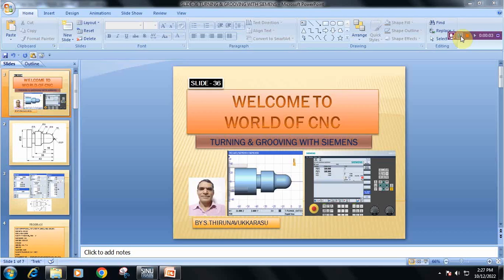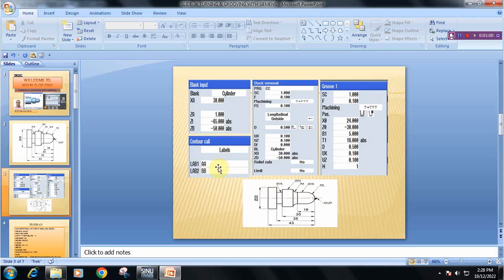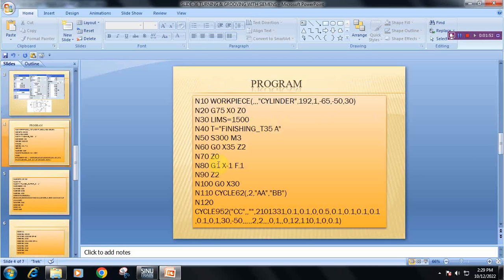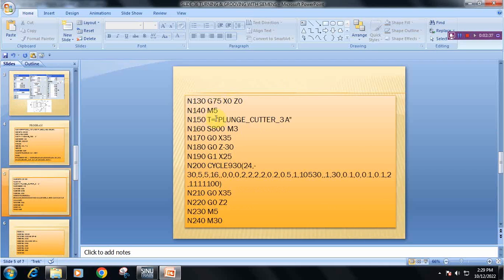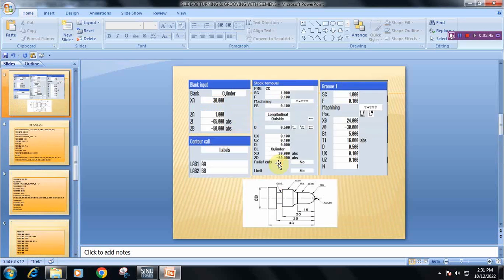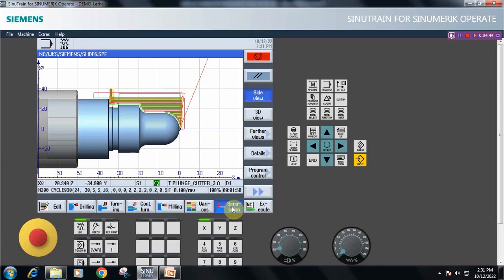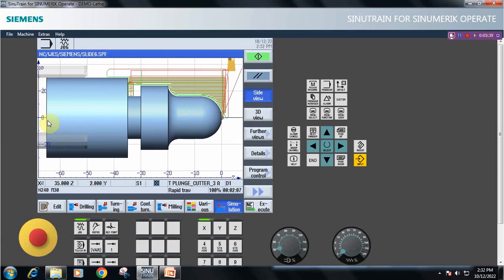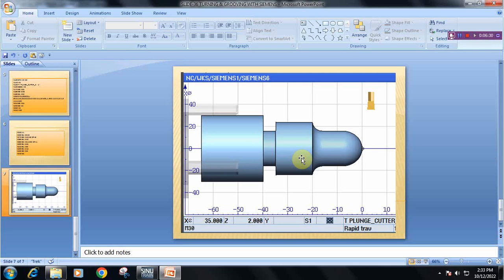SLIDE 36 TURNING & GROOVING WITH SIEMENS